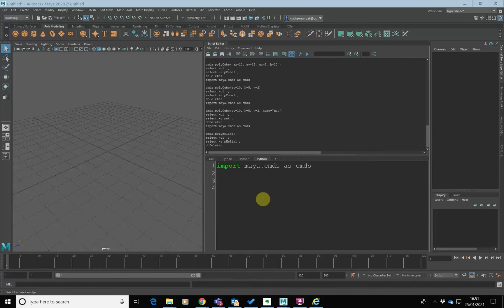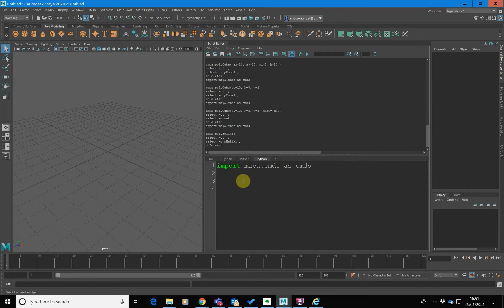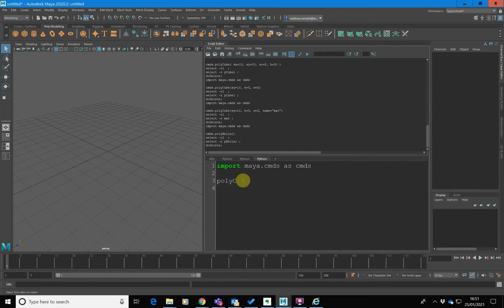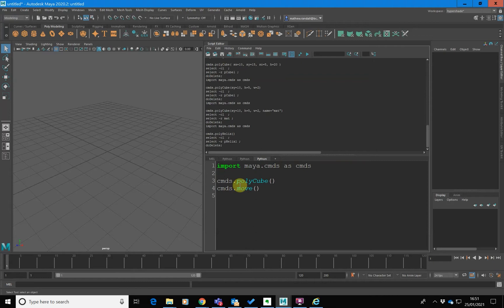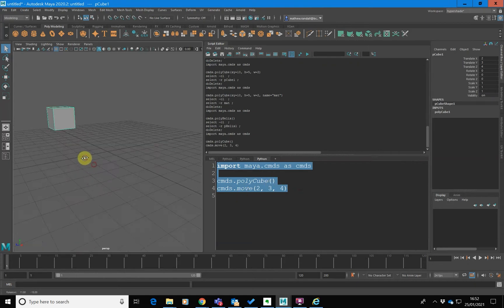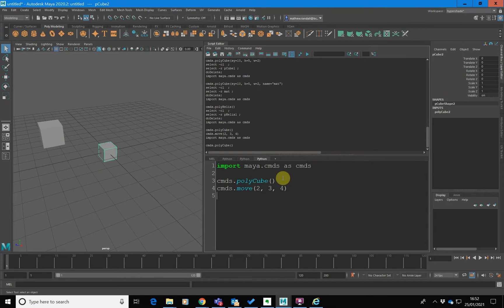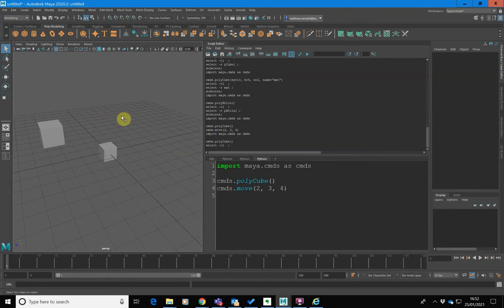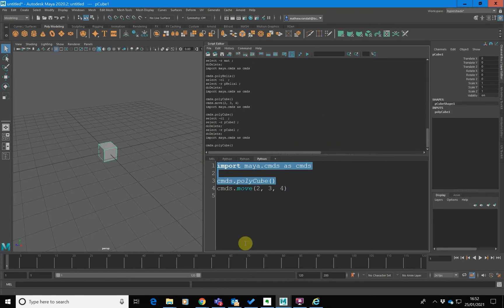Introduction to Python for Maya: 02 Transforms and Duplication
This series of tutorials introduced the fundamentals of using Python in Maya.

Video Content
00:00 - move()
06:47 - scale() and rotate()
08:37 - using a loop
14:21 - xform()
17:18 - duplicate()